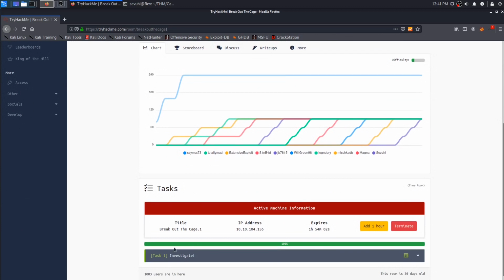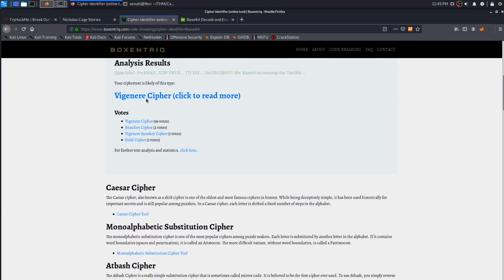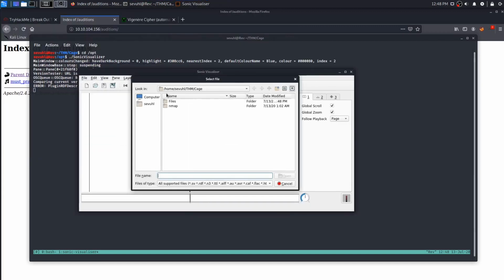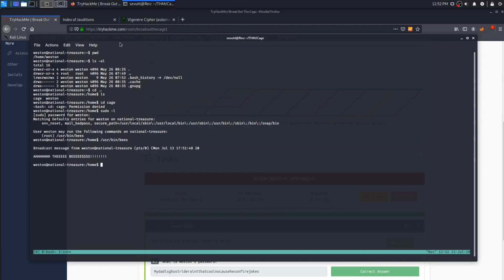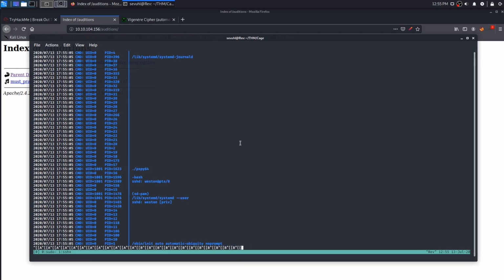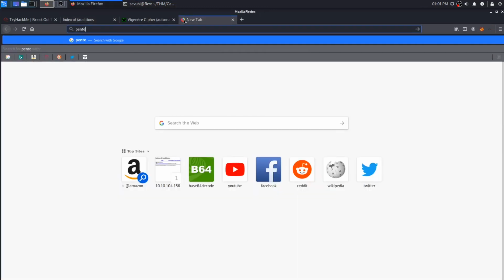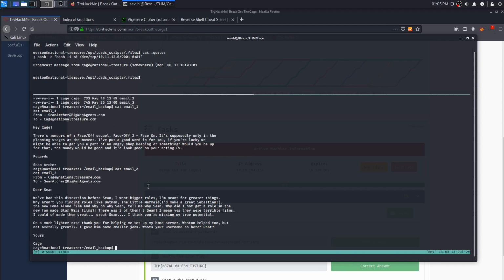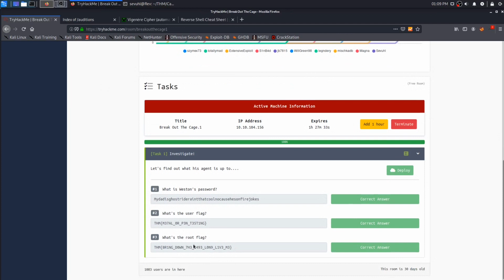TryHackMe - Break Out The Cage - Walkthrough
Crack a few cipher's, SSH your way into the box and find you way over the wall to root! This room focuses on helping Nicholas Cage get his acting career back on track, only to find that one of his agents is working against him. This is a well-rounded box, a mix of cipher-cracking, steganography, and some basic privilege escalation. Overall, I had a great time completing this box and I hope I was able to help you in some way!